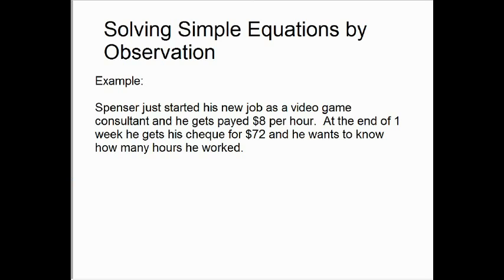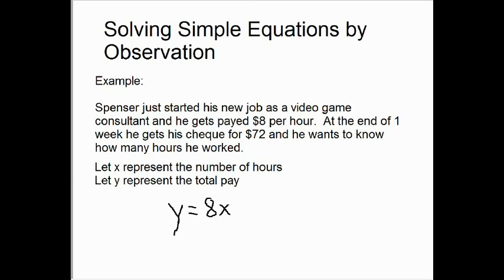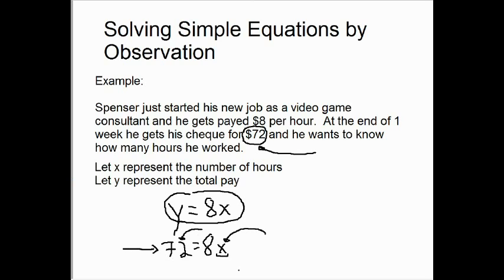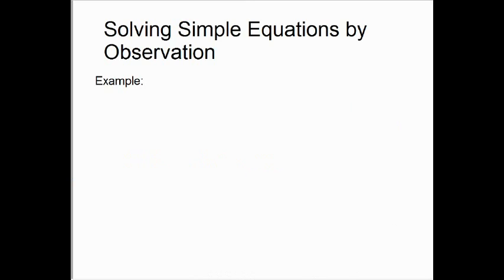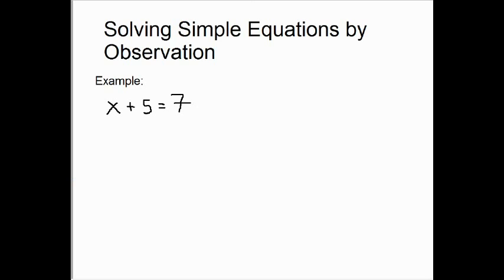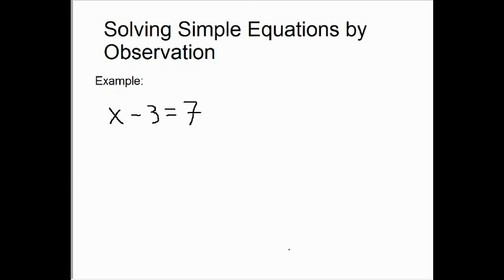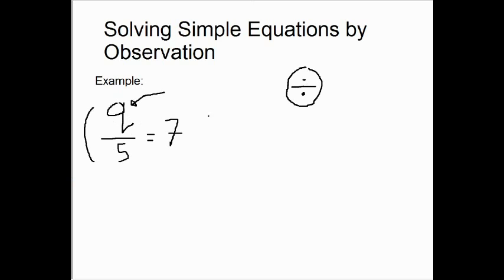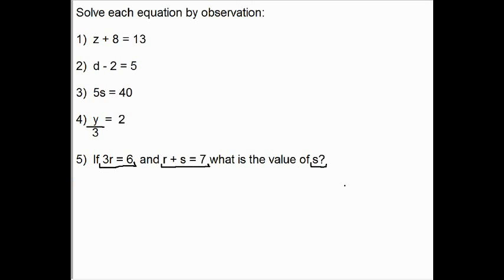Solving Simple Equations by Observation